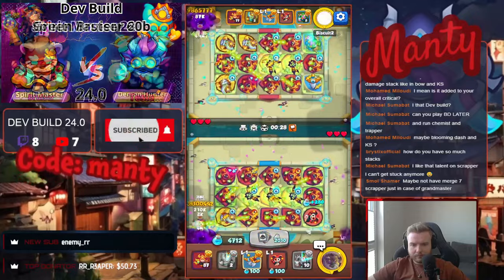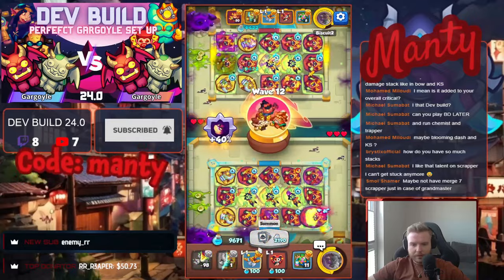RECORD BEATEN! 142 CULTIST SOALS | DEV BUILD | RUSH ROYALE